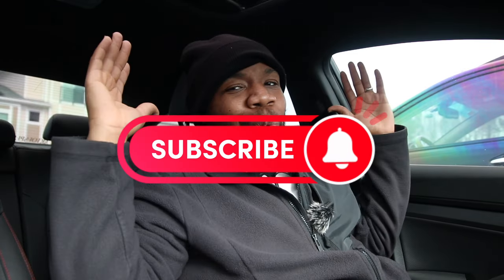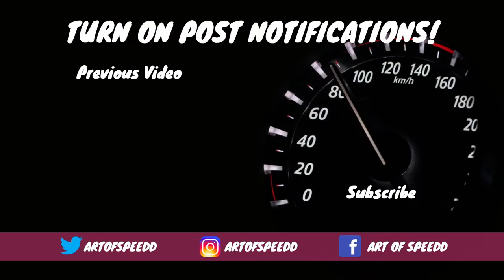How to Check All Car Exterior Lights Yourself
Headlights do more than help you see the road, they also help other drivers see you. Check them regularly before you hit the road.

 / artofspeedd